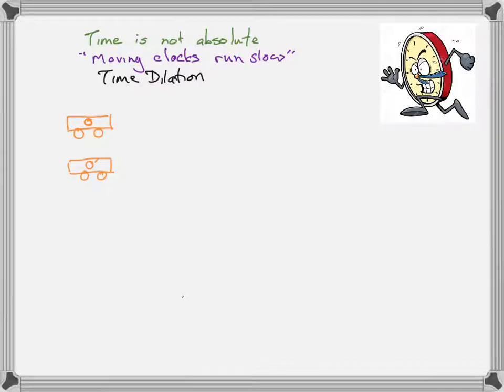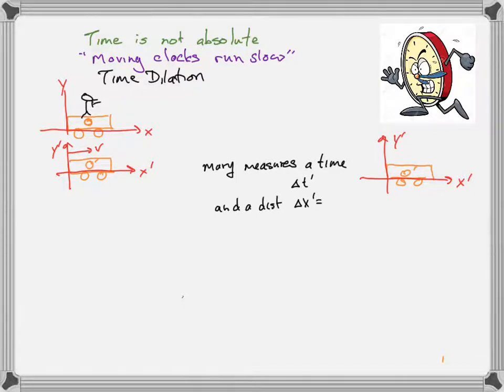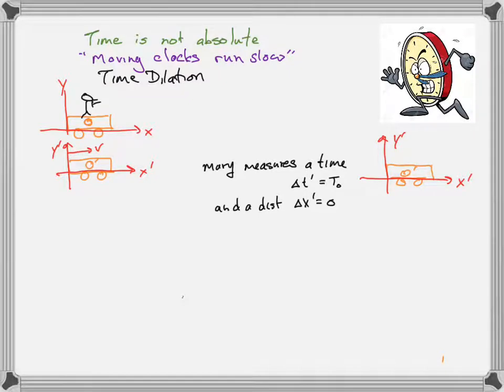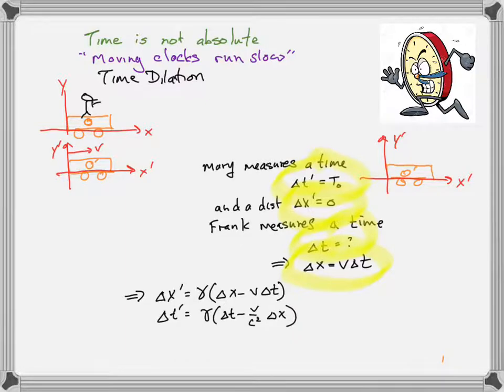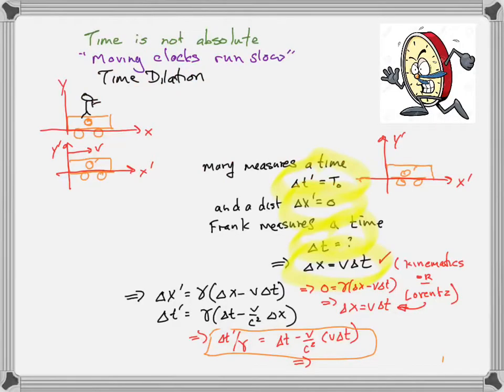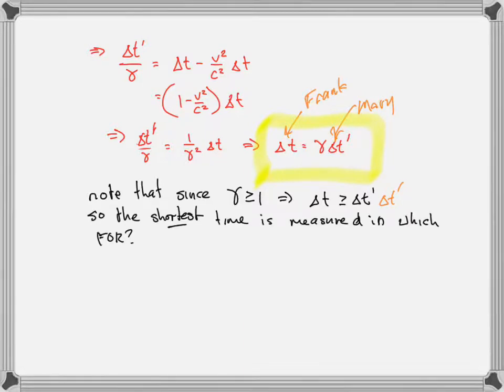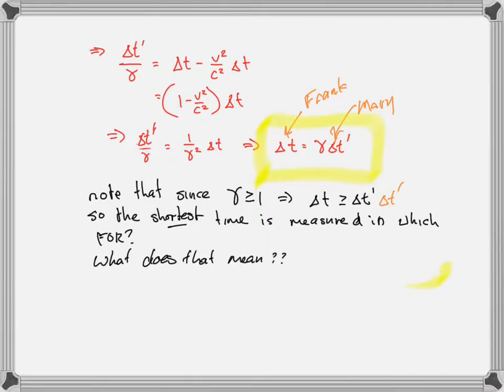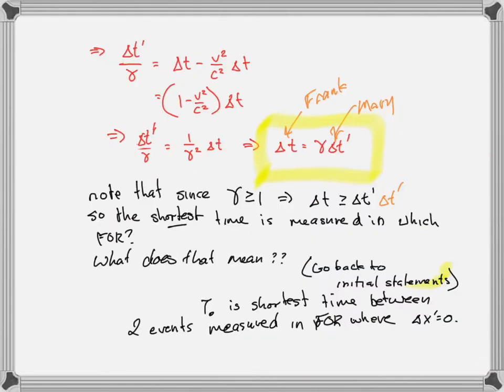time dilation from LX